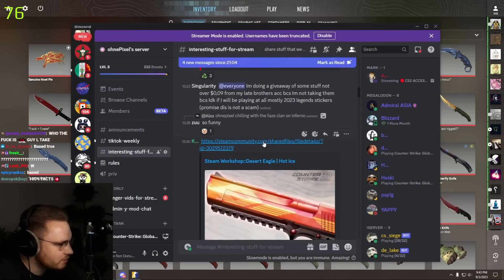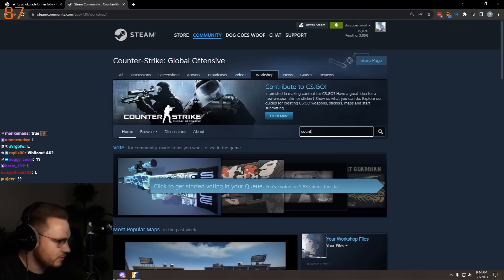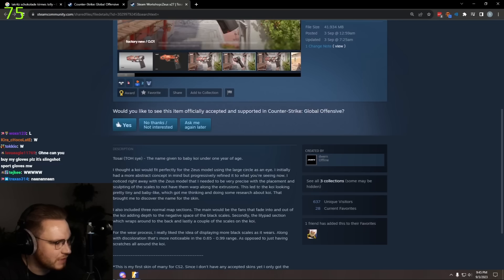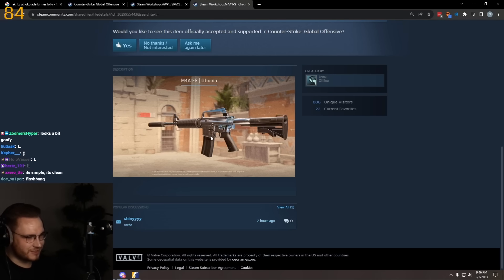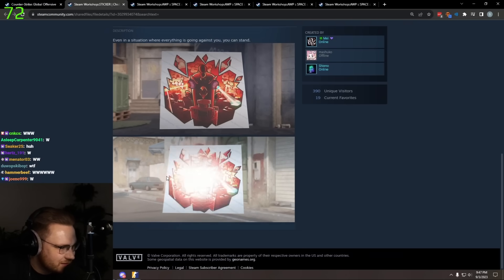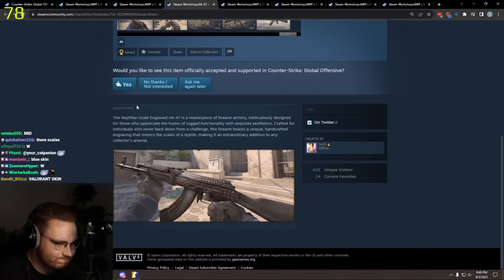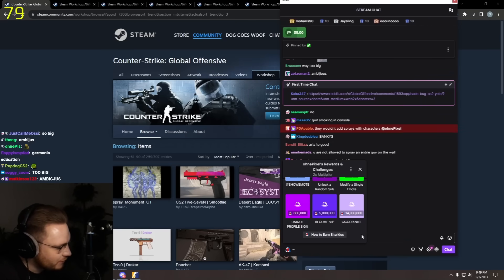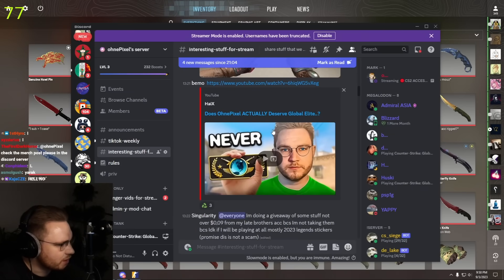OHNEPIXEL rates CS2 Workshop SKINS!!!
Ohne reacts to CS2 Workshop Skins

All credits to Ohne :3:3:3

Keywords: Csgo OhnePixel reaction Cs2 Skins Sparkles Trade up Twitch Highlights Ohne Highlights CS2 Counter Strike Blue Gem Arrow Trilluxe Anomaly SKINS Number 1 trade up nadeking Weapon Case Cases Kisten Ibuypower holo katowice 2014 Revolution Case Sparkles reaction OHNEPixel Ohne kato 14 stickers holo titan holo ems sticker capsule 82000 sticker most expensive sicker in csgo espensive funny Hacking Cheating in CS Ohne reacts to cheating caseopening gambling ohne reacts to gambling csgo gambling sites twitch ban HOUNGOUNGAGNE First KNIFE ever first gold Drdisrespect gold knife opening cases Workshop CS2 Skins